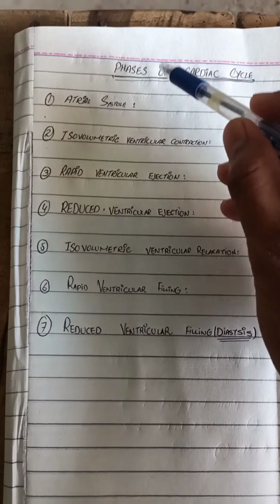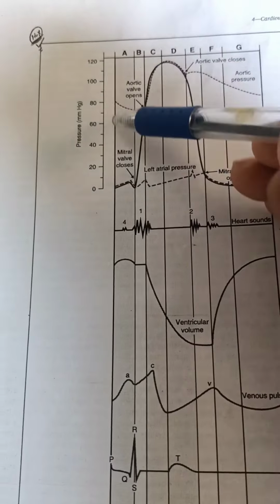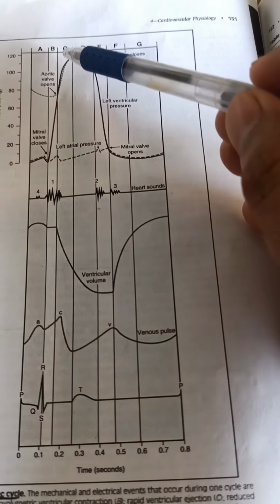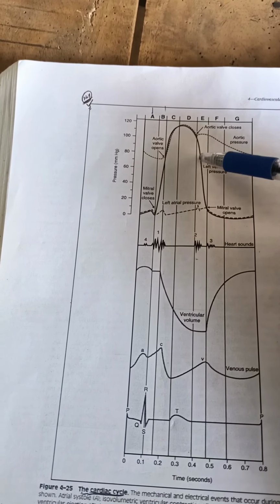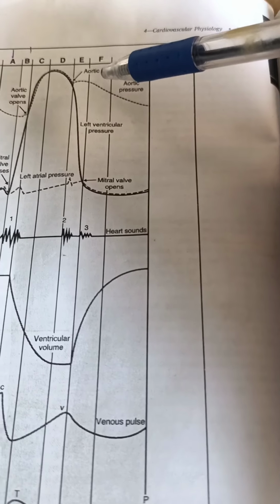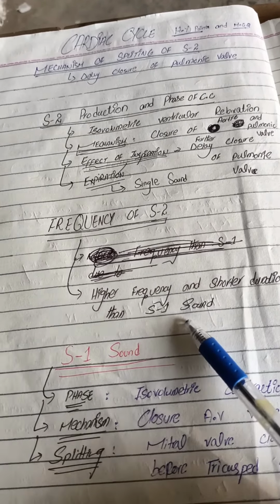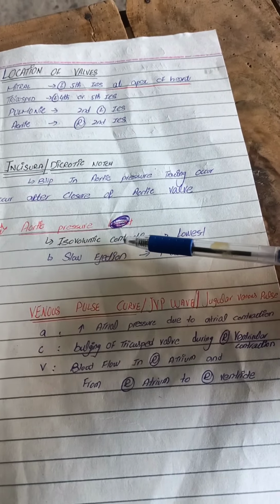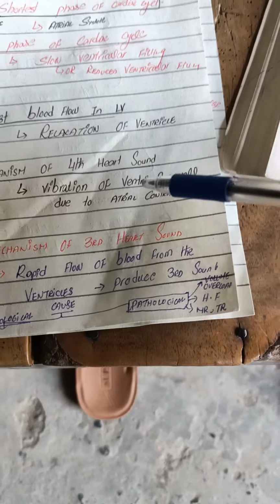Cardiac cycle /high yield for FCPS /more than 40 mcqs of fcps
heart sound production
systolic vs diastolic
FCPS JCAT NLE